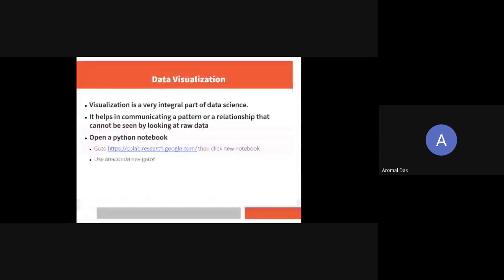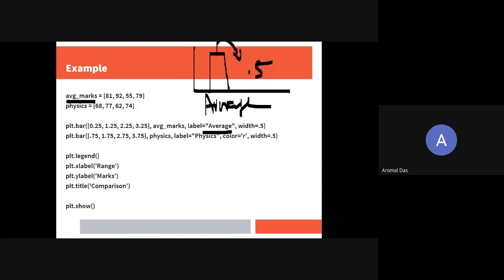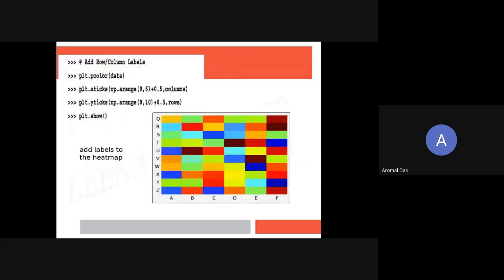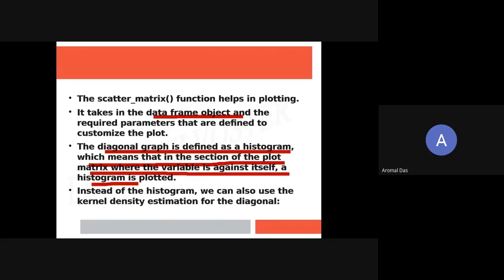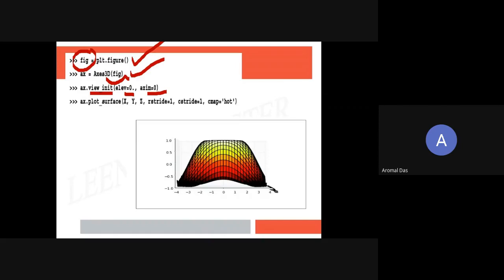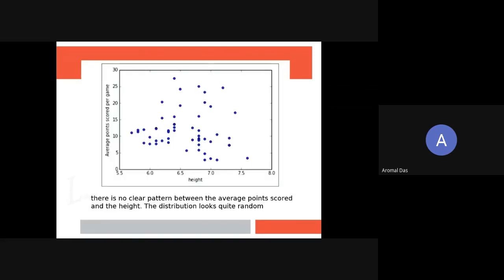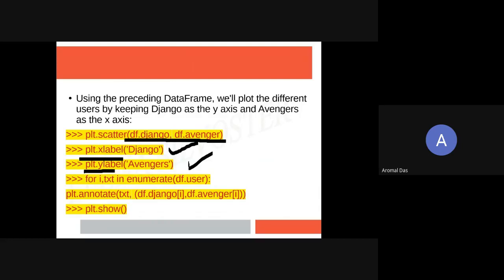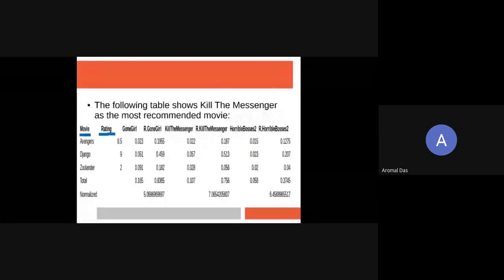mod4lect1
Dear Viewers,